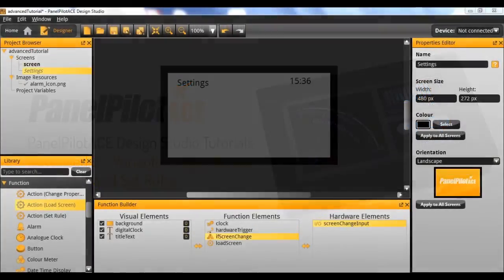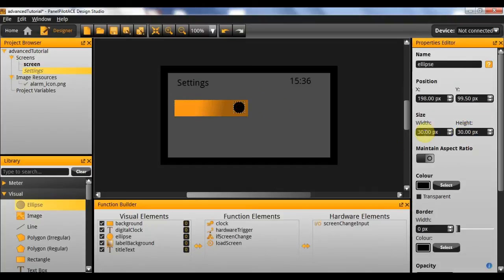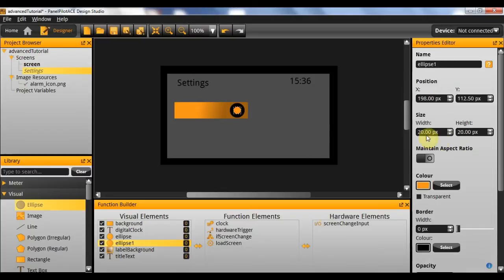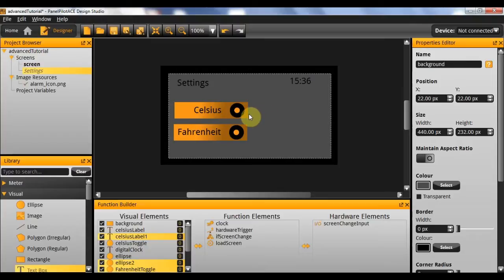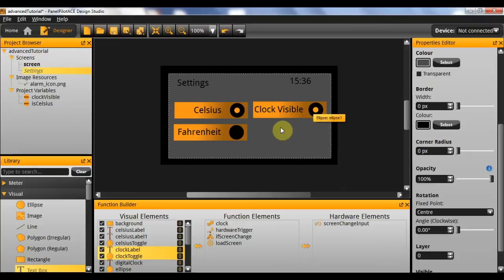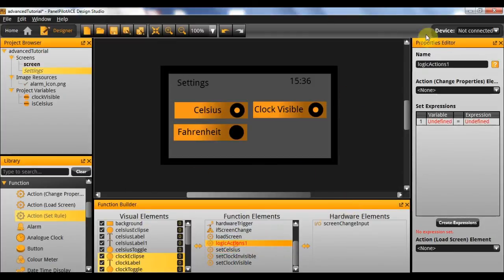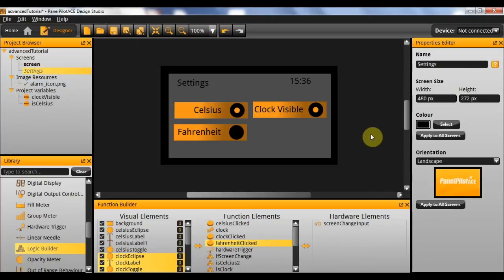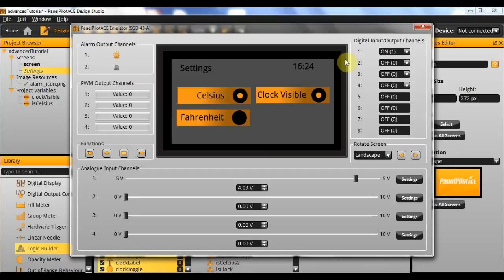PanelPilotACE Tutorials: Advanced 3 - Variables, Logic Builder, Actions and Buttons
This tutorial video will show you how to create variables and then how to create several buttons and logic builder elements that will enable you to manipulate those variables through the use of actions.